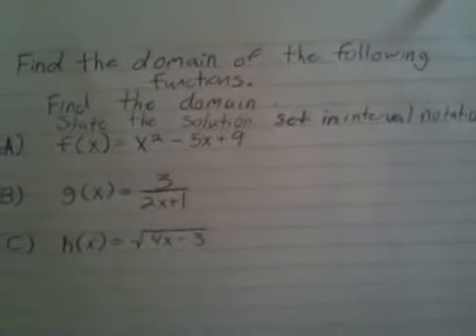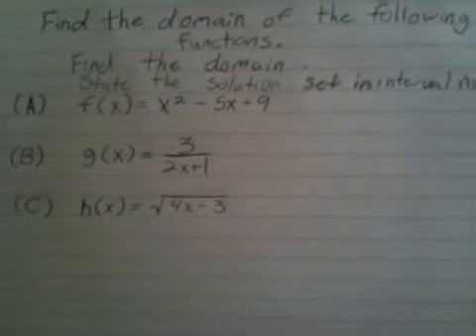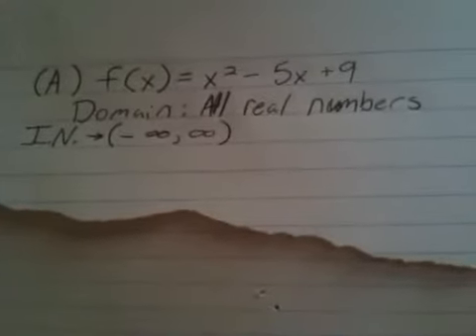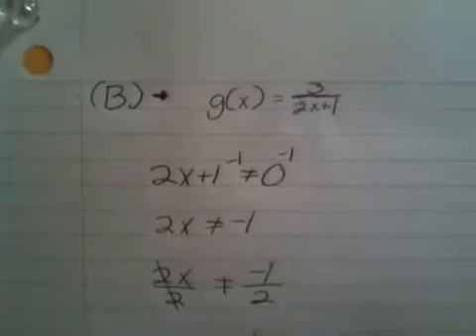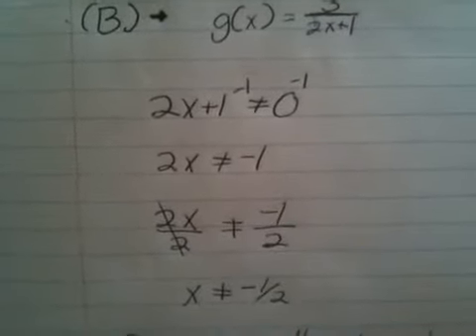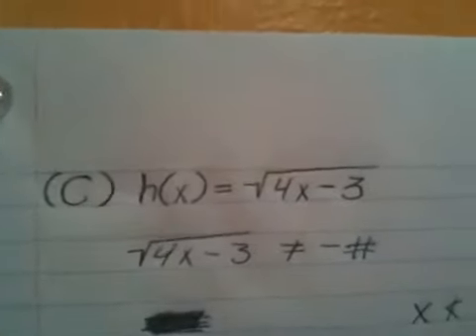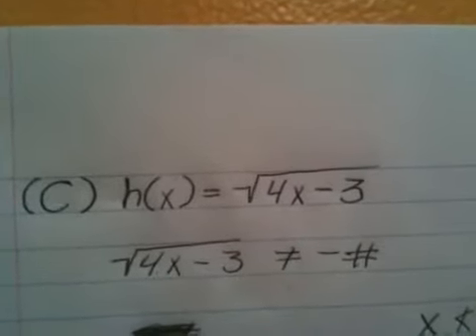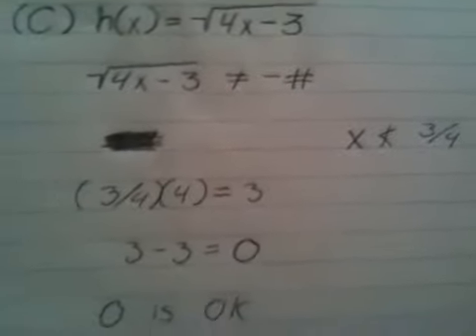How to find the domain of functions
Find the domain and state solution set in interval notation.

*Note: The creator of this video states that a negative under the radical produces an "irrational" number. It should be stated as an "imaginary" number.